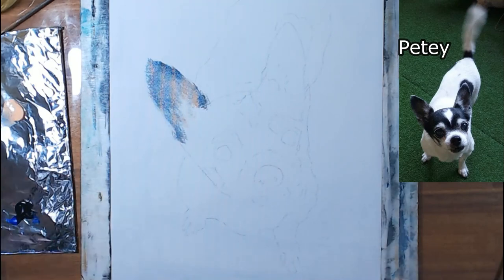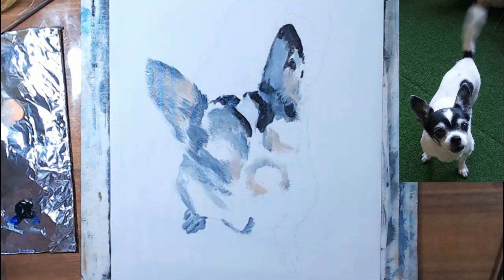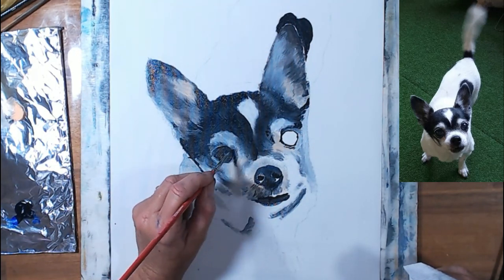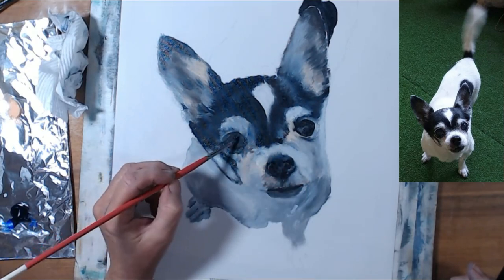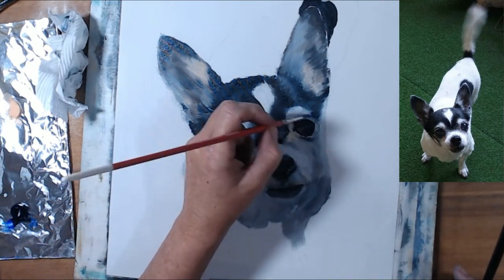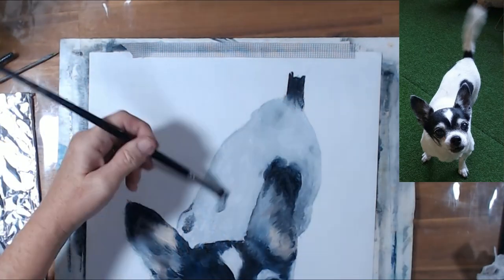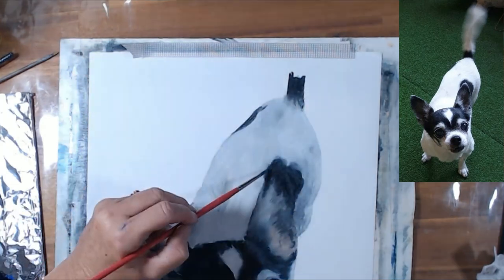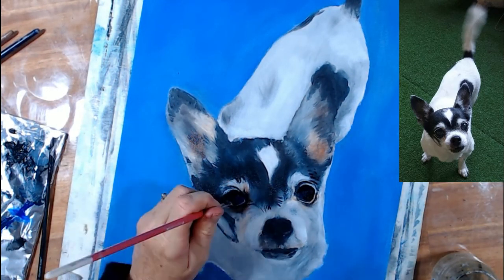How to Paint a Dog/step by step /Oil Painting Tutorial/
Welcome ~  Todays commission piece is a little dog named Pete.  I have done this piece in oils on canvas paper.  The size is A3
The colors used are the following:
titanium white
cobalt blue
paynes grey
flesh ( lemon pink )
ivory black
burnt sienna